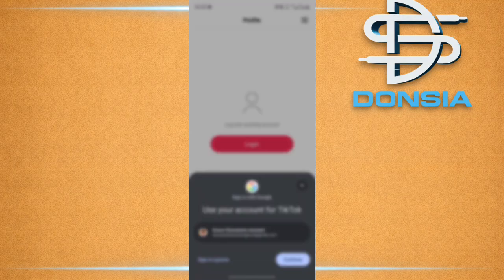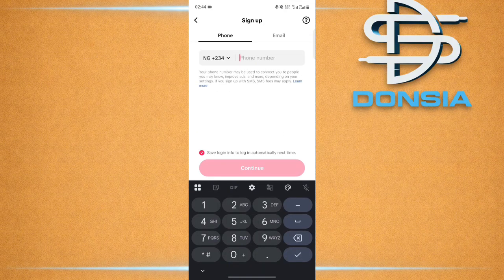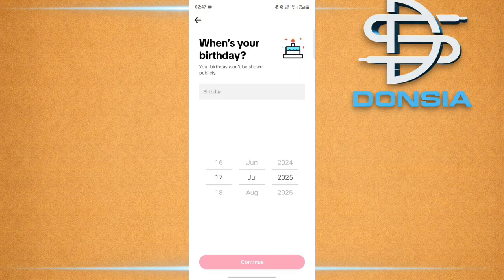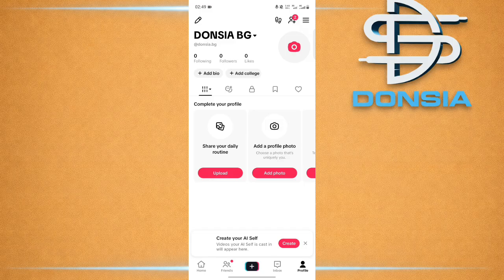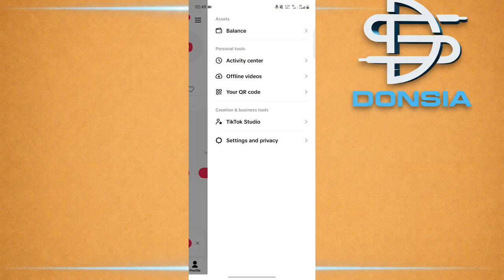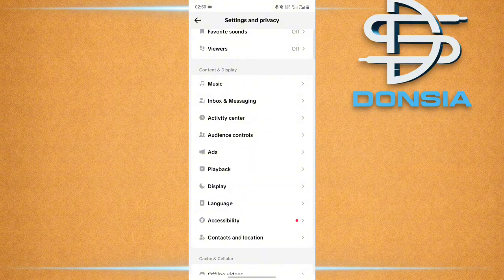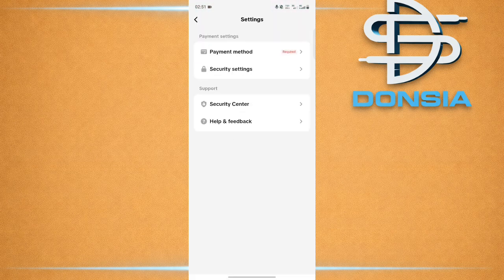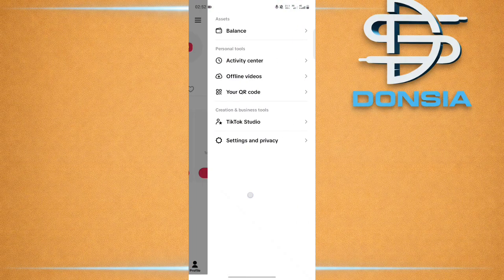HOW I OPENED INTERNATIONAL TITTOK ACCOUNT | UK & US TITKTOK ACCOUNT? OPEN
In This Video, I'm Going To Teach You A Step By Step Tutorial On How To

💬PRIVATE CHAT💬
You Can Always Have A Chat With Me On WhatsApp Via This Please Just Simply Go Straight To The Point, With That, You'll Get My Attention ASAP!